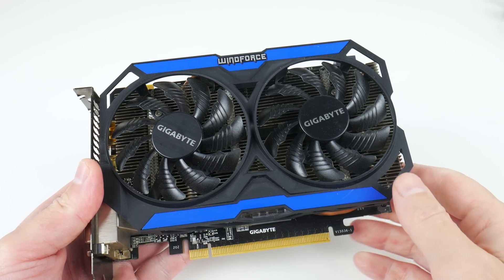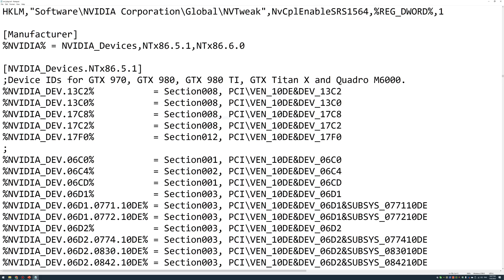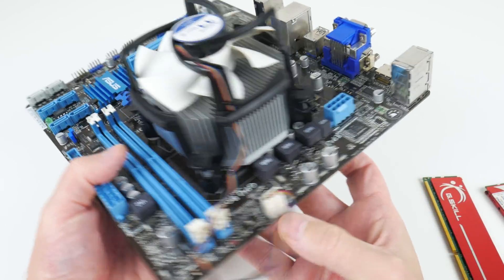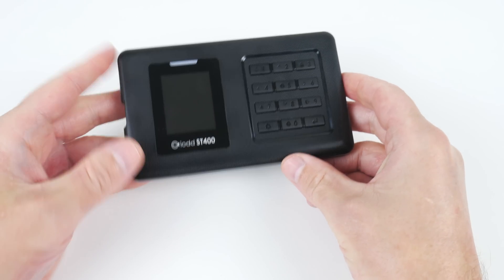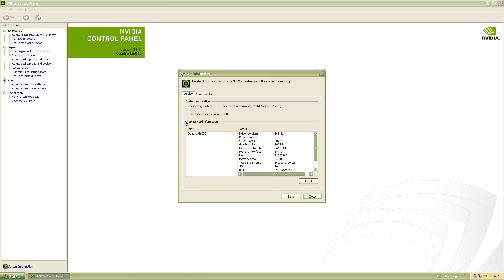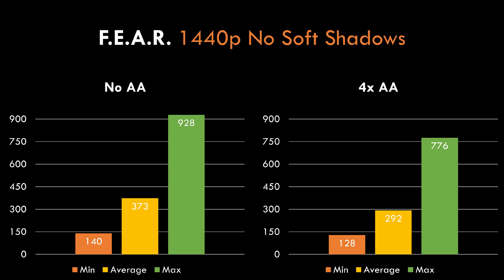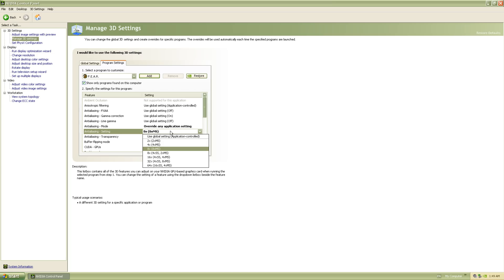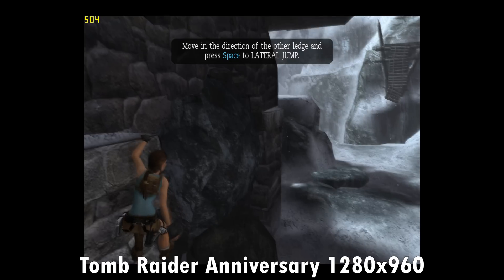How to modify drivers and use unsupported graphics cards in Windows XP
The final supported Nvidia graphics cards with official Windows XP drivers is the GeForce GTX 960. But we can modify the drivers and add support for the GTX 970, GTX 980, GTX 980 Ti, Titan X and a few Quadro cards including the Quadro M6000. The Quadro M6000 is the professional workstation equivalent of the Titan X!